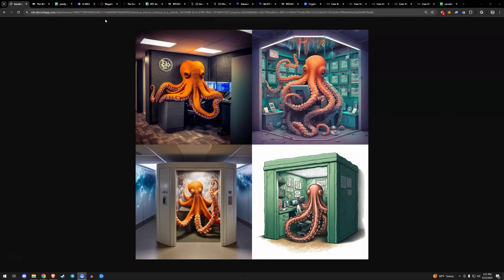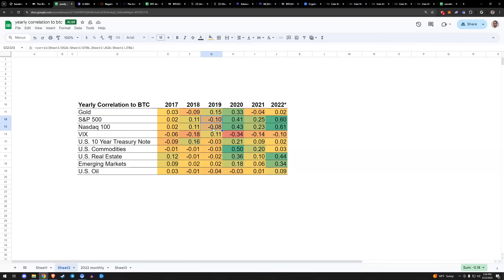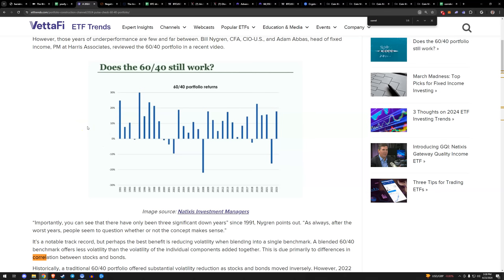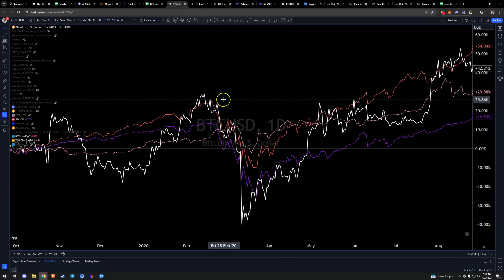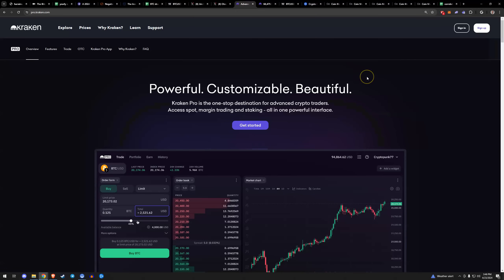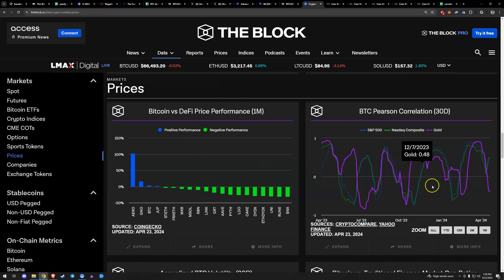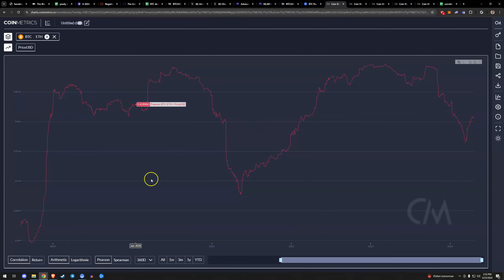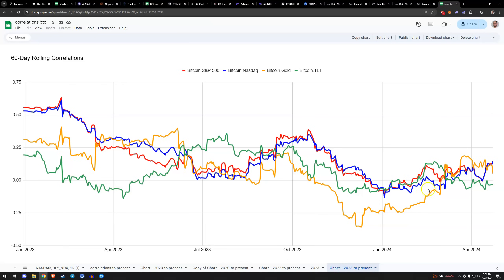Bitcoin Correlations: Past & Present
Tipjars
BTC - 3LZXzS4z9x43o2Vdkta2Xv1hby5r8ETnrW
ETH - 0x57268448F1CEcD1149300E8540EcC1D08e41C64e

Timestamps
00:00 What is Bitcoin Anyway?
04:44 The Importance of Correlation Importance in a Portfolio
10:27 Kraken Pro
11:56 Bitcoin Correlation Metrics